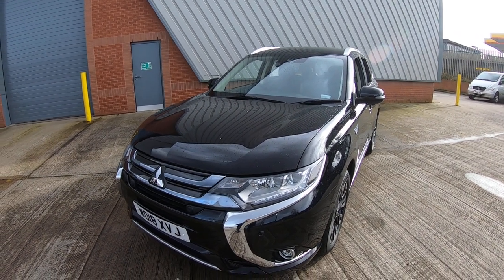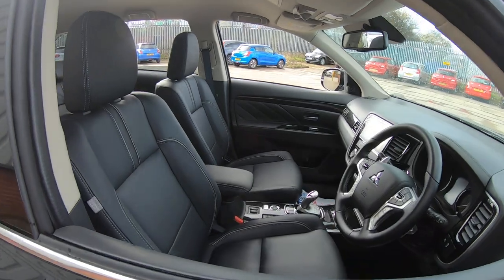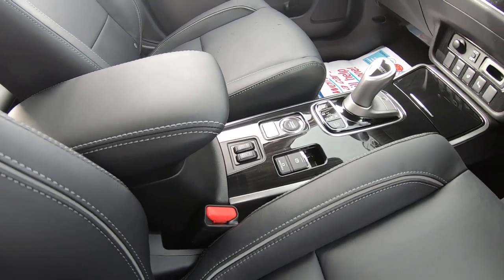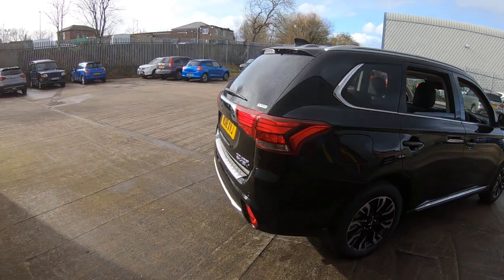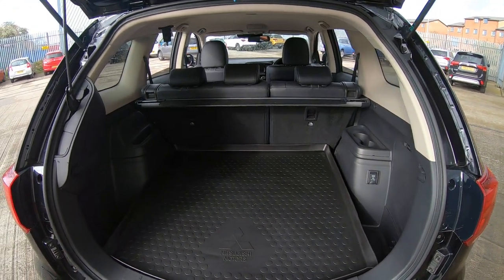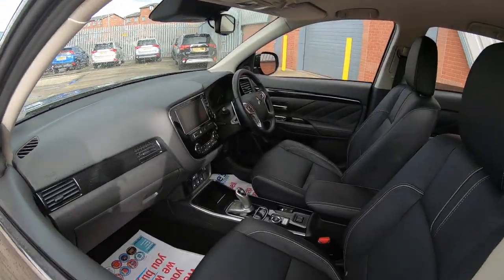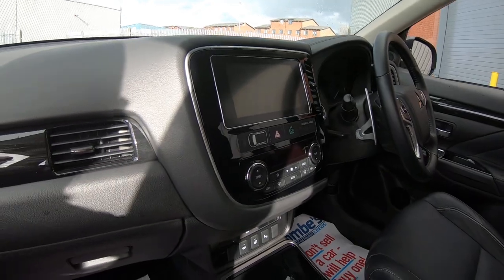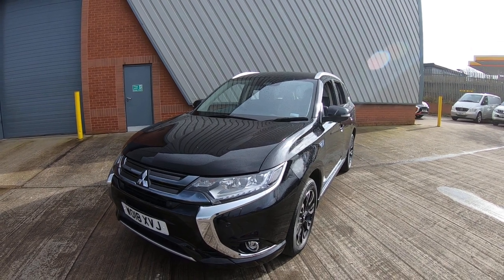Mitsubishi 2.0 PHEV GX4hs 5dr Auto | Adaptive Cruise Control | Lane Departure | WO18XVJ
Luscombe Mitsubishi is proud to offer for sale this  Mitsubishi Outlander PHEV 4hs plug-in hybrid. This incredible feat of engineering boasts a range of additional safety features over and above the specification of the 4h model to help keep you safe on todays busy roads, the balance of the manufacturer's warranty until 2023, breakdown cover until 2021. This vehicle has had its first service done with Mitsubishi. The 4 wheel drive hybrid drivetrain featuring Mitsubishi's 4WD system provides incredible grip in all weather conditions and is capable of a mind-blowing 139.7 miles per gallon, while also doing 32 miles on a fully charged battery effectively making worries about fuel costs a thing of the past. The Outlander has a massive 463 litres luggage space, lots of headroom even for the tallest, and very easy access with higher driving position and large doors, so you won't bang your head getting in. In addition to all this, the car features a whole host of creature comforts such as front heated leather seats, an audio system with Sat Nav as standard, a heated steering wheel plus a host of safety features such as Blind Spot Warning and a 360 degree parking camera to help keep you and your family safe. Finished in stunning Orient Red, this car looks as good as it performs. Hybrid technology is the future of motoring and this car is exactly what it should look like.